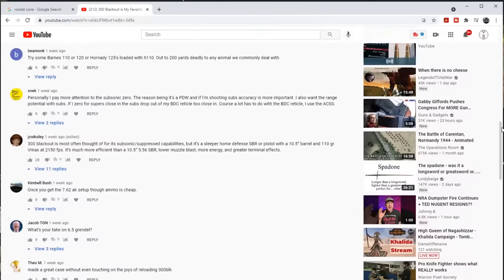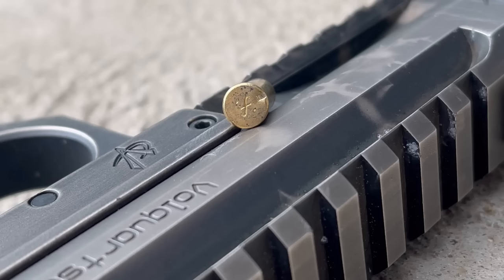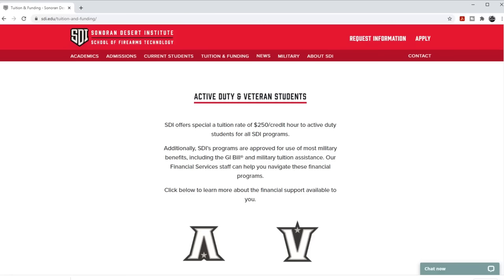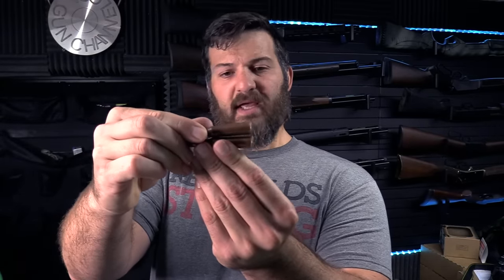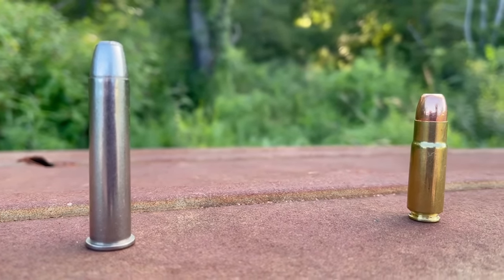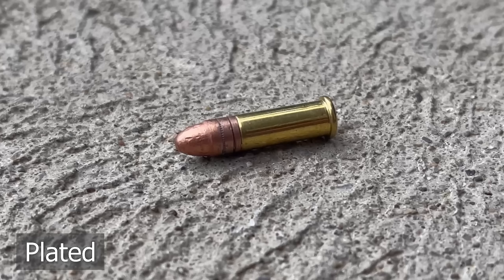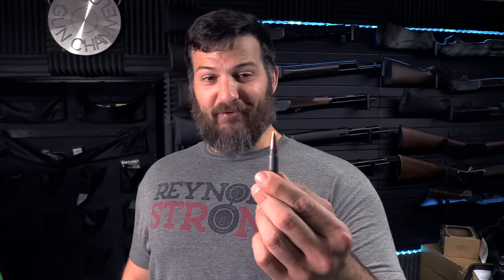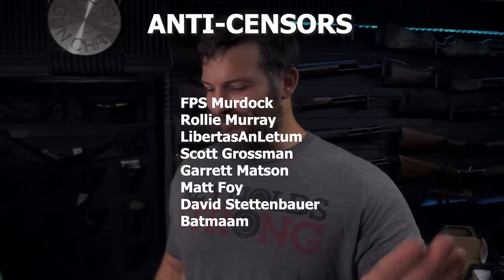Objectively Superior Cartridge? (7.62x39 vs 300 Blackout)